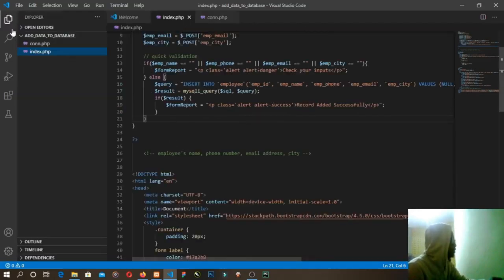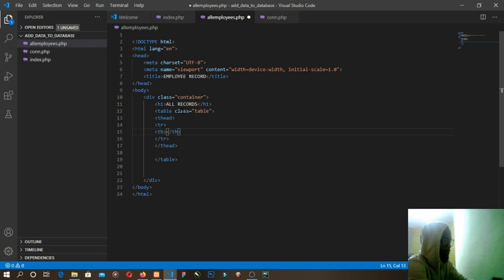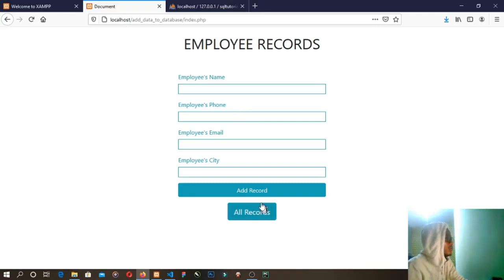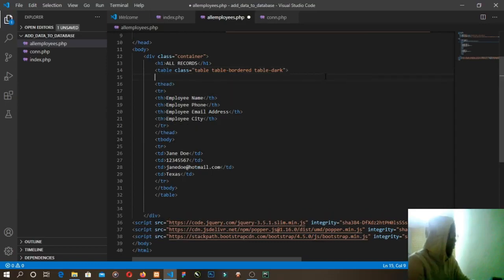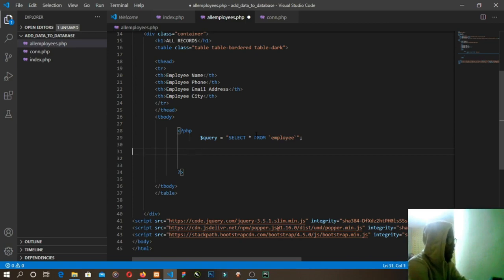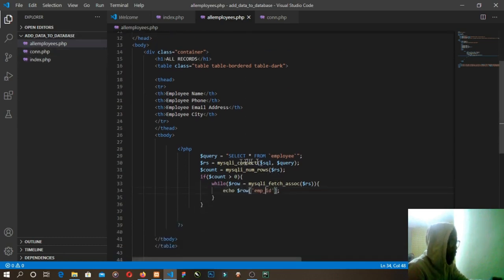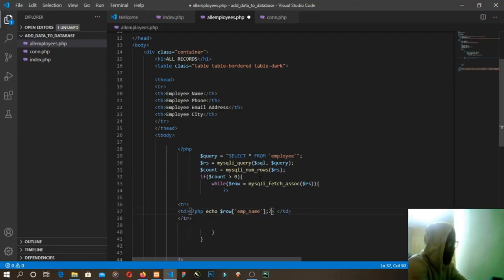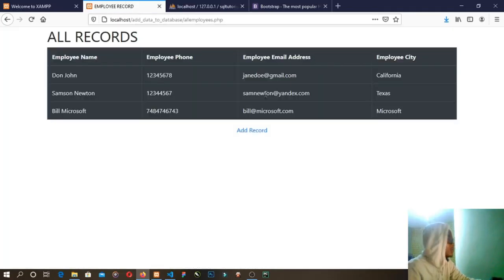READ DATA FROM DATABASE (PHP/MYSQL)--- EASY